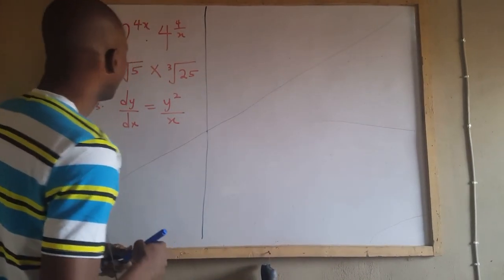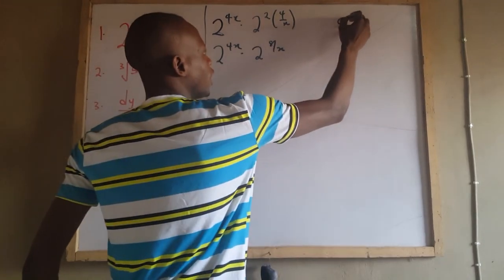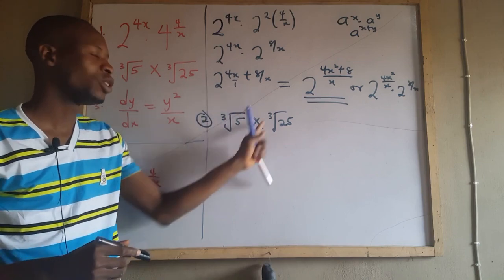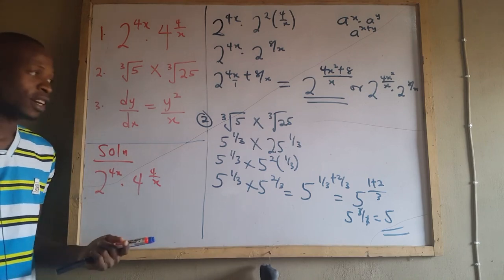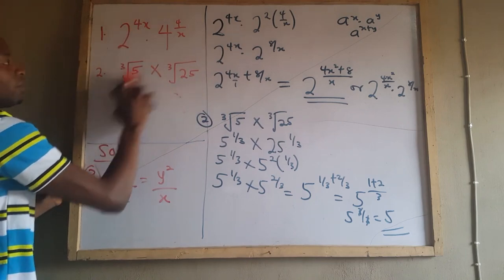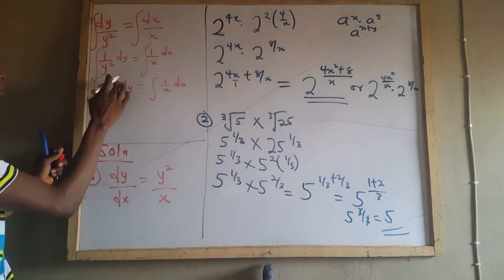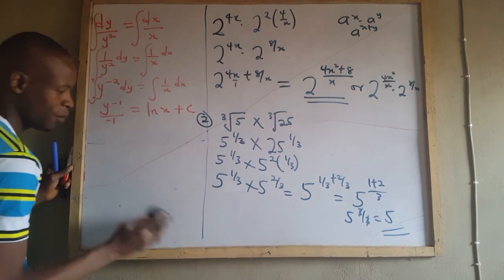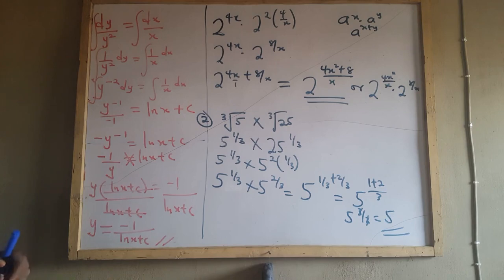maths problems from fb demystify😋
#(FODE)